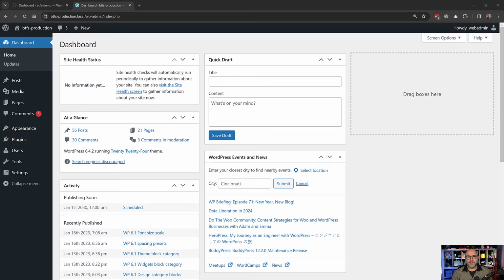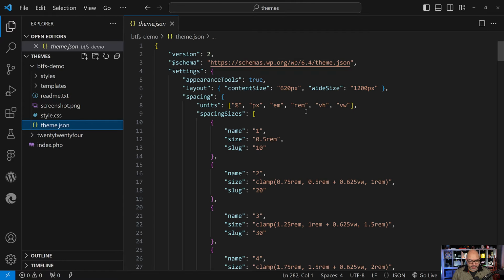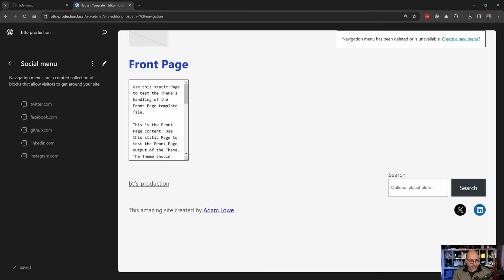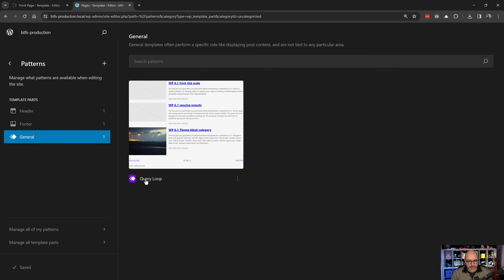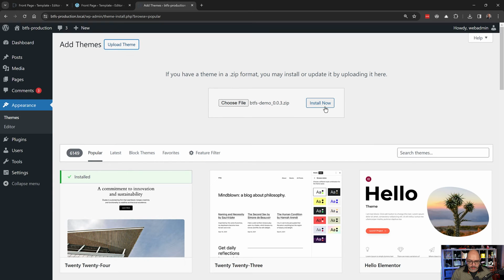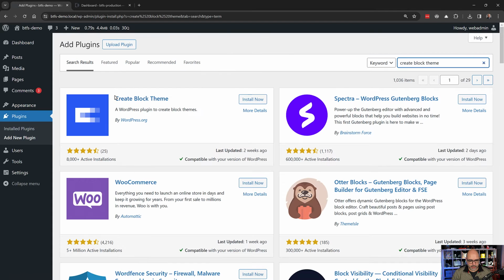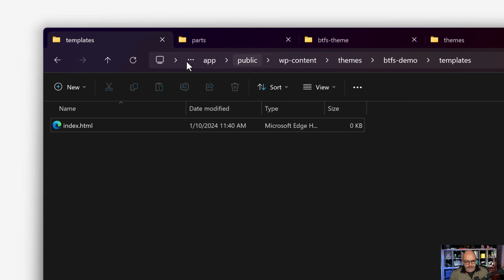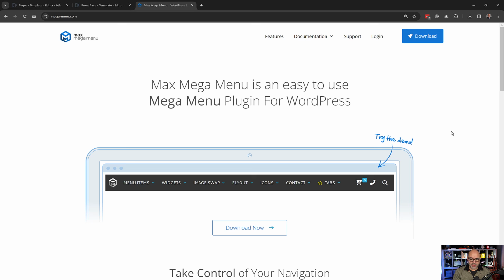Block Themes From Scratch: Part 4 - Exporting and Distributing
Moving your Block Theme from your development server to your production server isn't as straightforward as with classic themes. This video shows you how to do it and what to look out for.

⌚ Timestamps:
00:00 Intro
00:25 Screenshot and Readme Files
03:05 Demonstration prep
04:08 Exporting with the Site Editor
05:43 First look at theme issues
07:22 Fixing Template Parts
07:50 Updating Version and Changelog
08:15 Export with corrected template parts
08:46 Duplicate Theme Names in WordPress
09:55 Adding the site logo and icon
10:53 Navigation Menu Fix
14:44 Resetting the production site
16:28 Exporting with Create Block Themes
17:14 Difference Between Export Types
17:47 Using CBT From the Site Editor
22:51 Outro